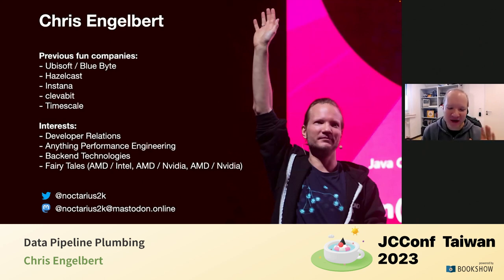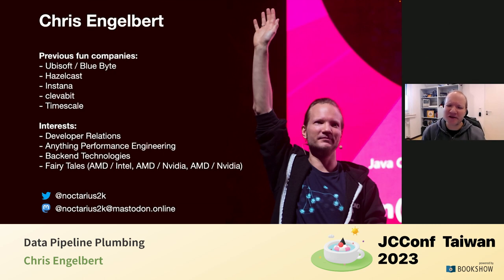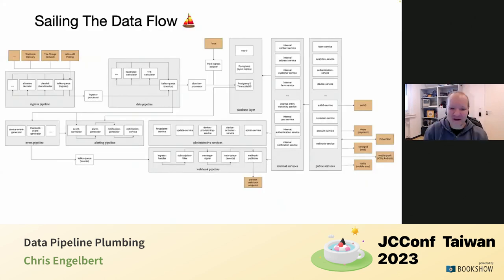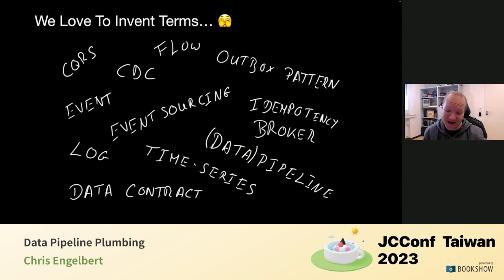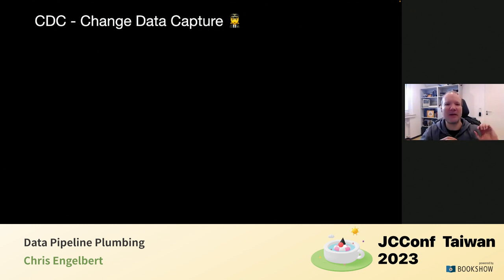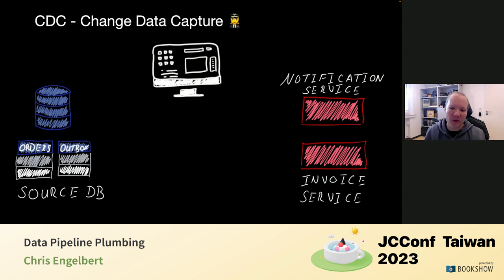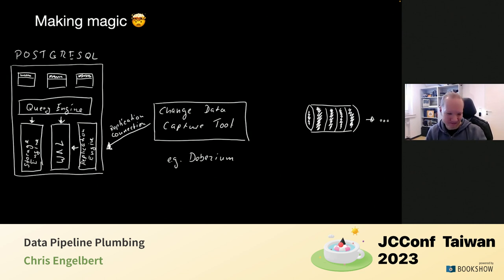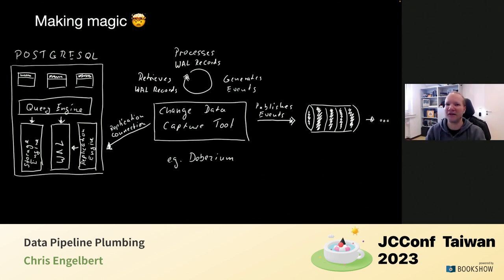402CD 04 Data Pipeline Plumbing